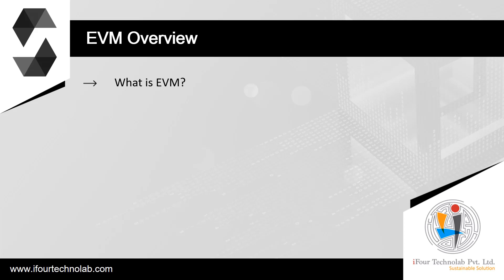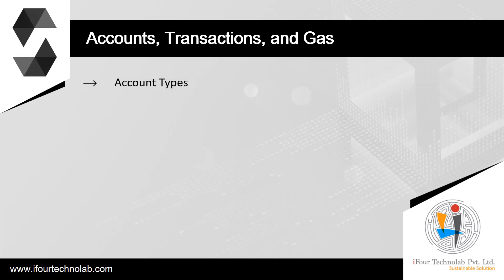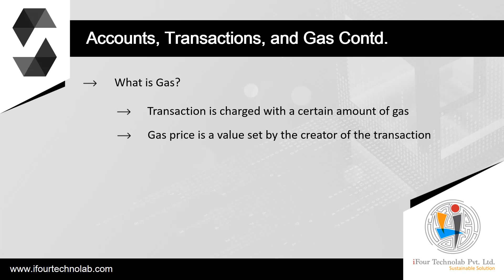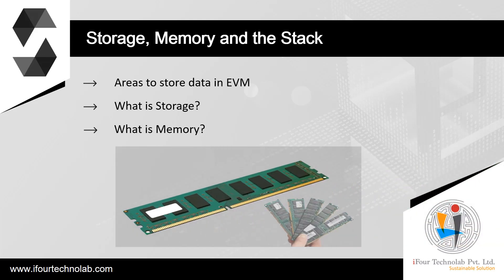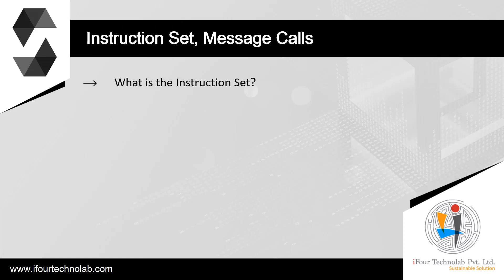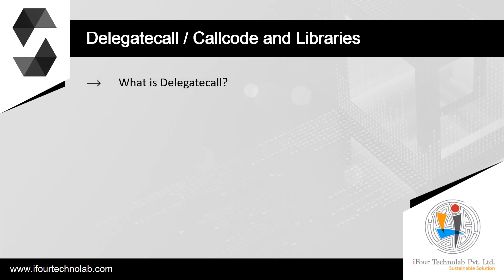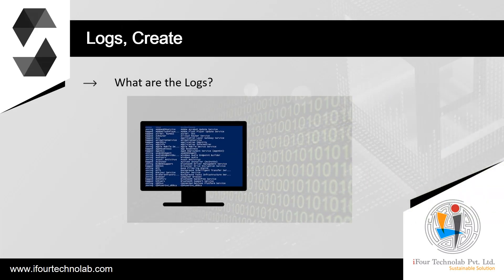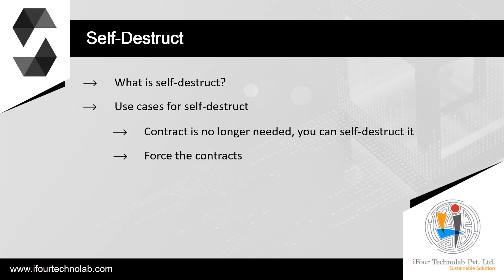Chapter - 8 Smart contract using Solidity - The Ethereum Virtual Machine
Smart contract using Solidity (Ethereum)

Chapter 8: The Ethereum Virtual Machine

Topics:

- EVM Overview
- Accounts, Transactions, and Gas
- Storage, Memory and the Stack
- Instruction Set, Message Calls
- Delegatecall / Callcode and Libraries
- Logs, Create
- Self-Destruct

Powered by:
iFour Technolab Private Limited